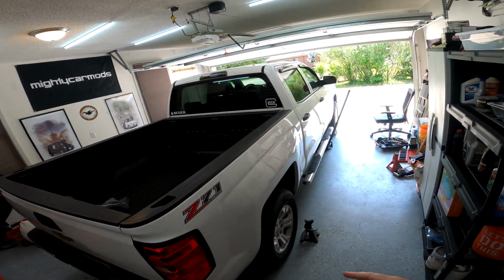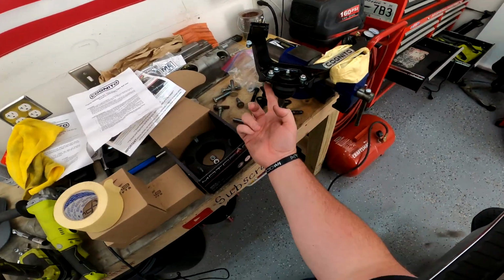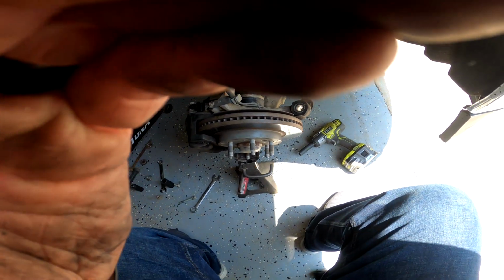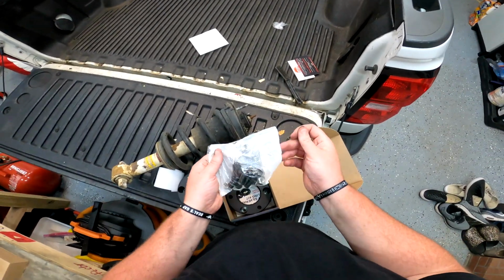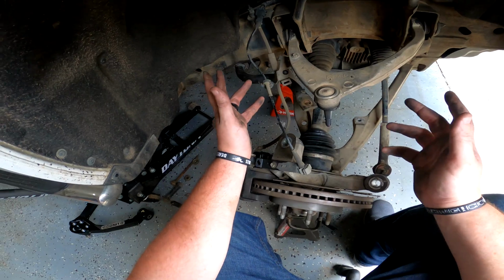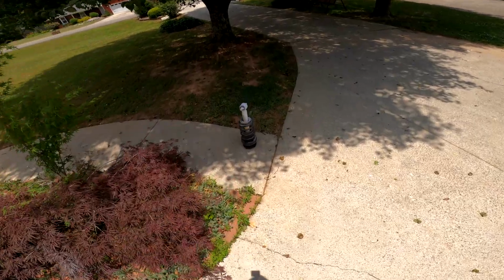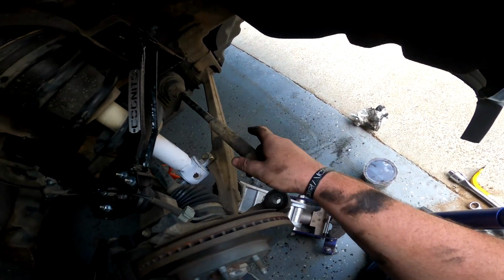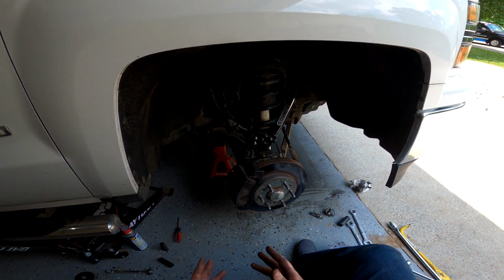Motofab 3 Inch Front Leveling Kit Install + Cognito Upper Control Arms and Ball Joints